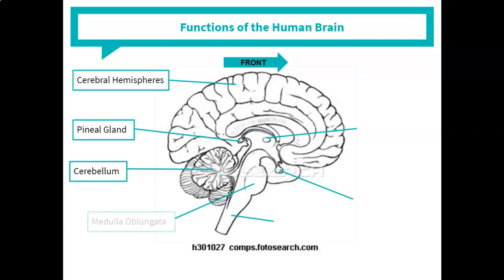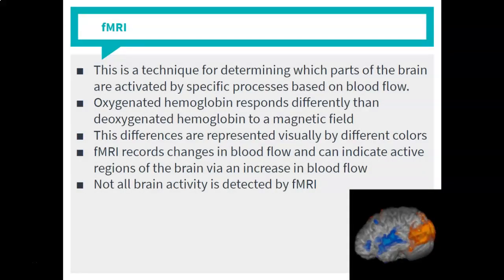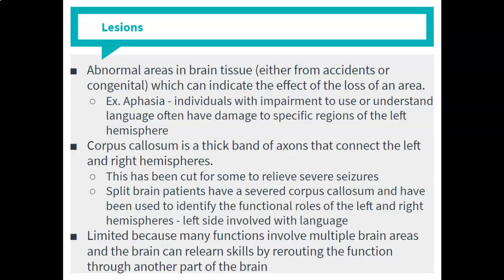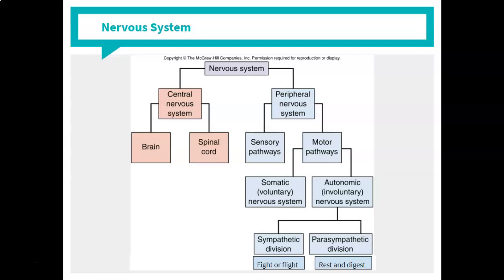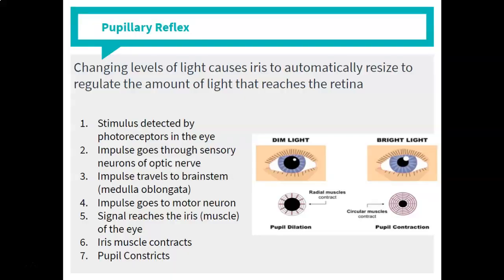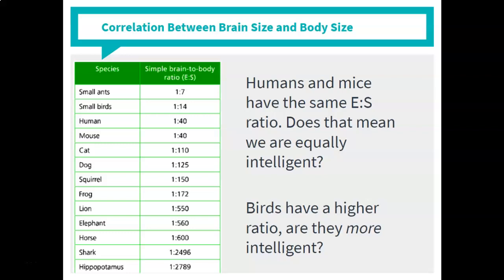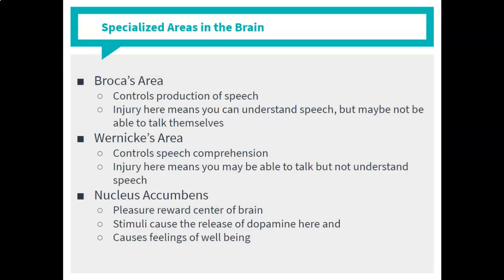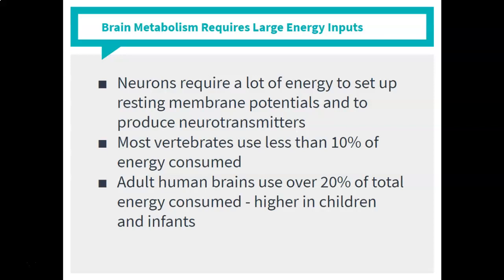A.2 The Human Brain